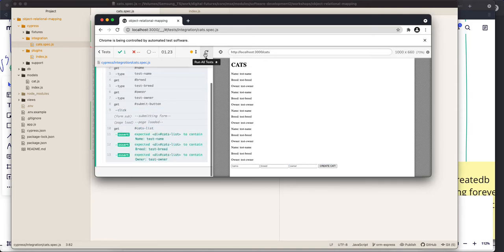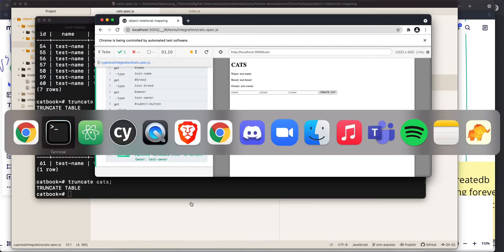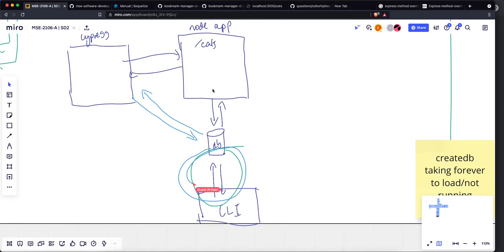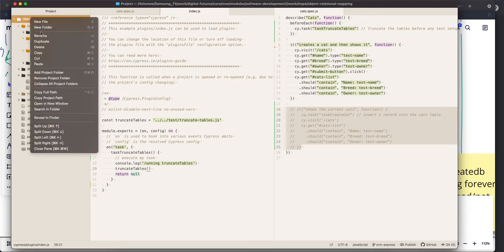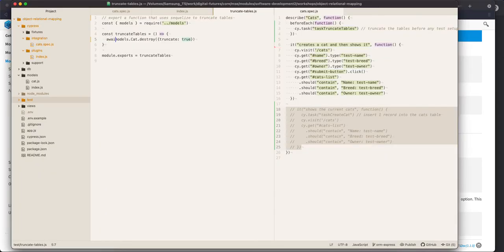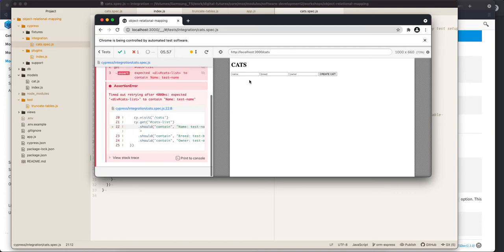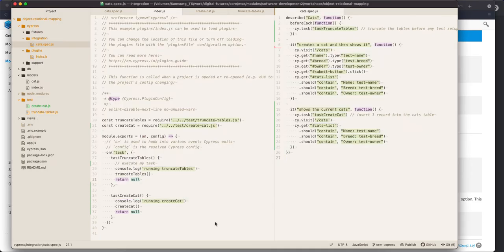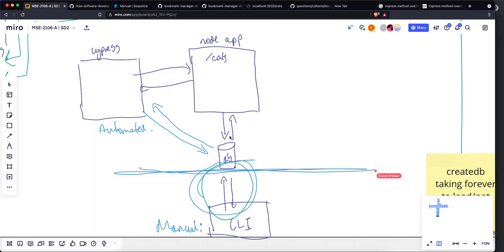DFA | MSE-2106-A | Custom Cypress tasks to prepare database tables